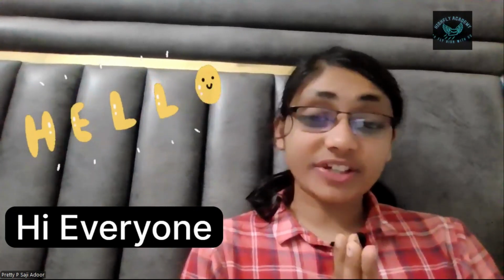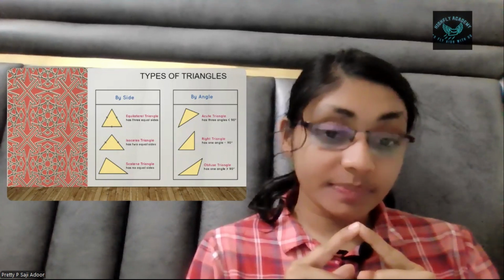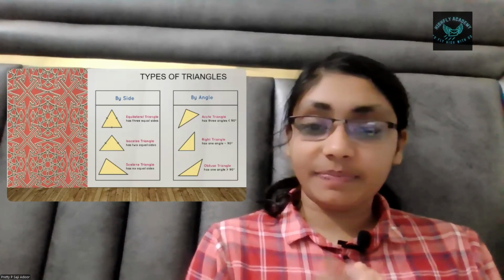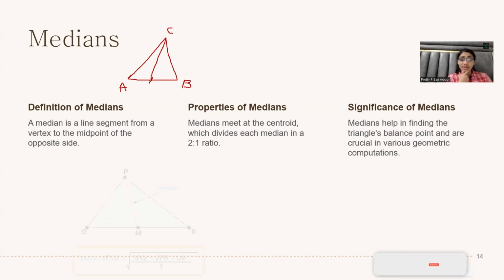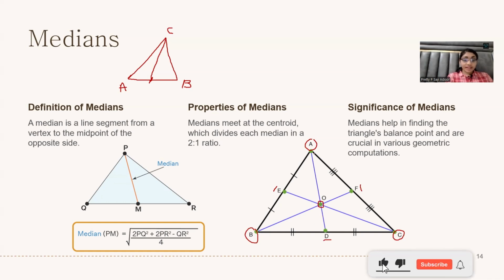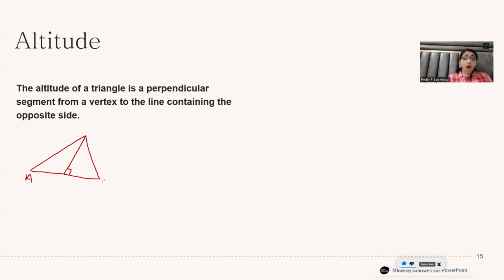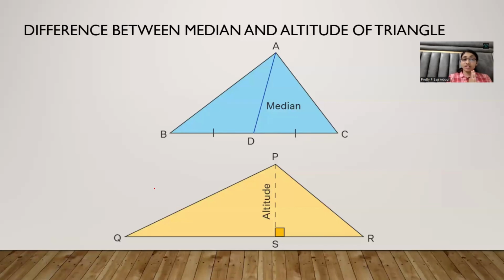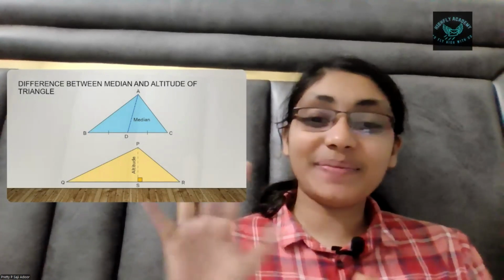Class 7 Mathematics | Triangles and Its Properties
Welcome to the first part of our Triangles and Its Properties series! In this session, Ms. Pretty P Saji explains the fundamental concepts of Median and Altitude of a Triangle in a simple and engaging manner.

📌 Topics Covered:
✅ What is a Triangle?
✅ Understanding Medians and Their Properties
✅ Exploring Altitudes and Their Importance

👩‍🏫 Instructor: Ms. Pretty P Saji, Mathematics Educator